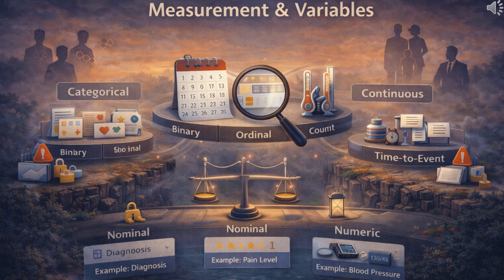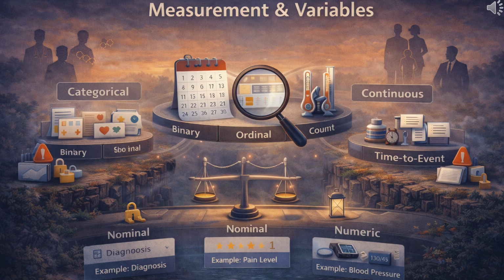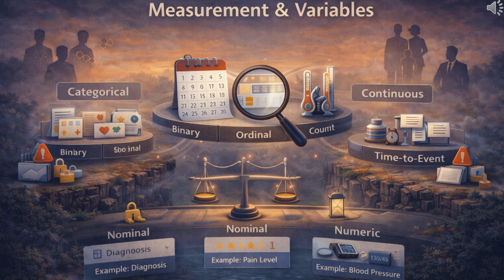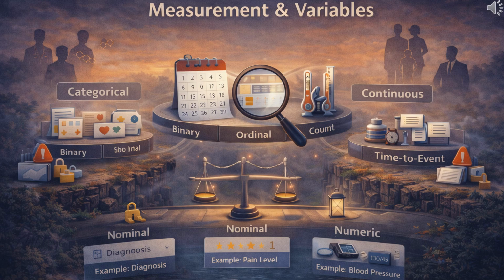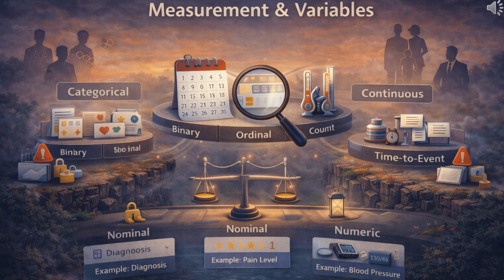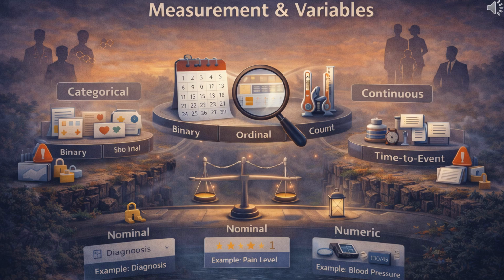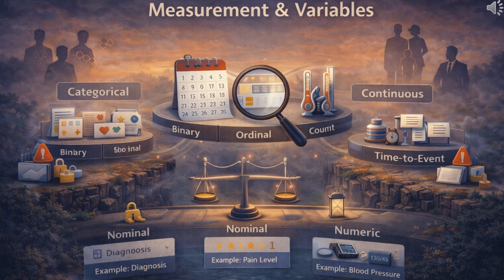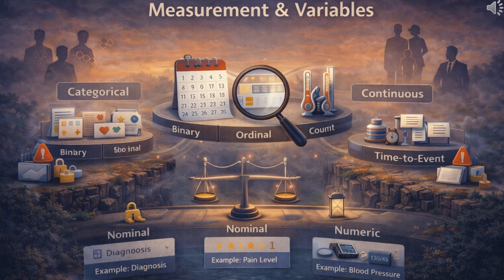Crash Course in Biostatistics - CH5